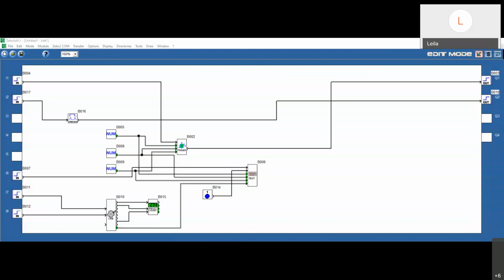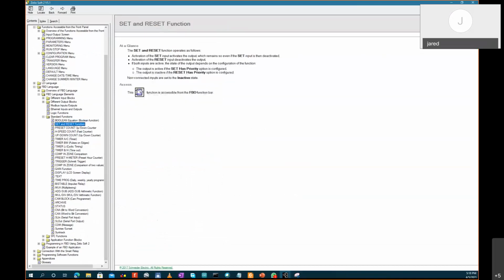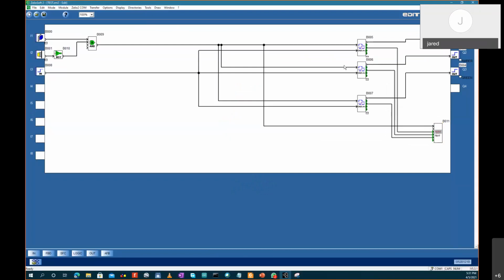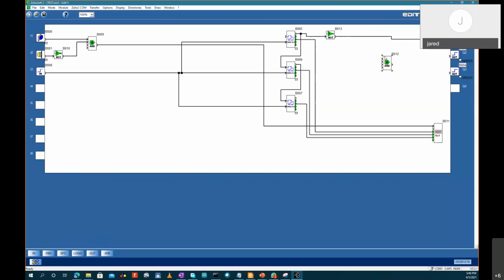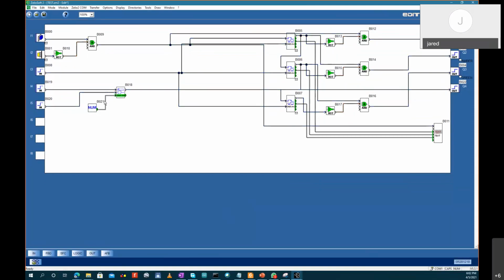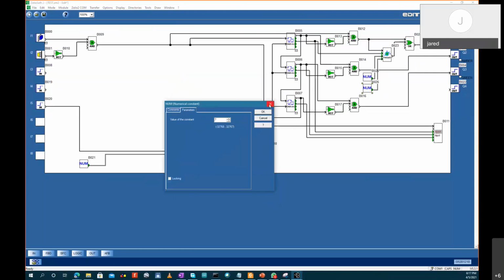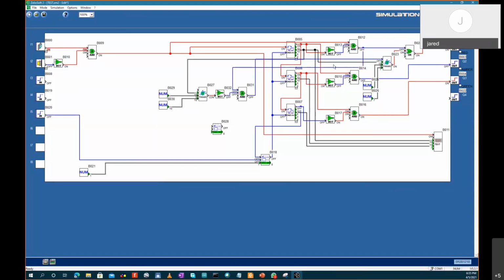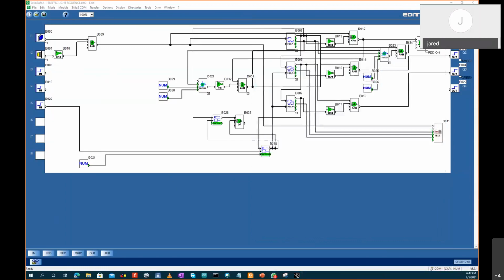IEEE Moi PLC training part 4